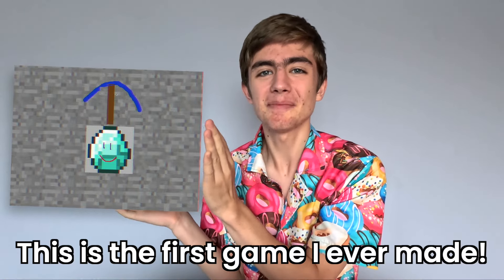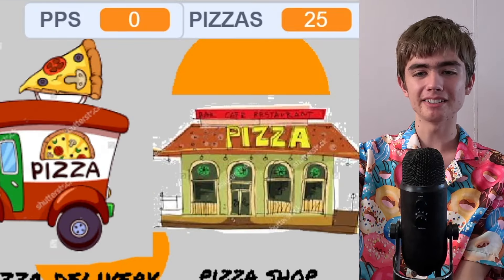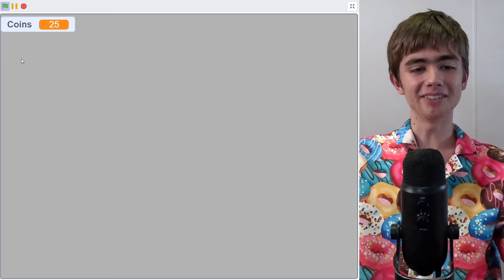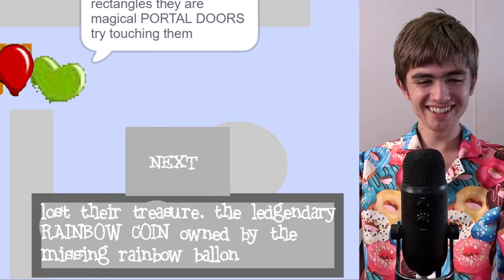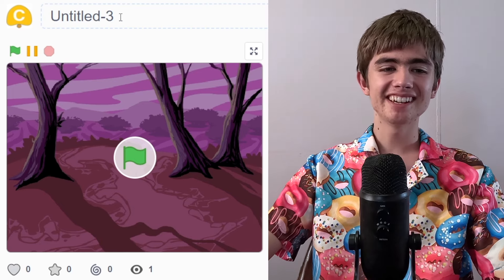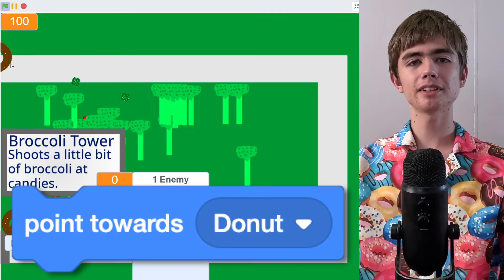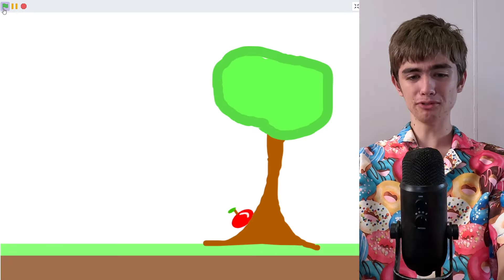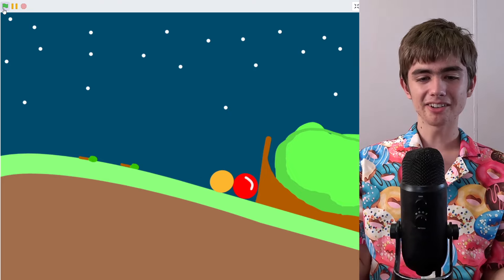Playing my AWFUL Oldest Scratch Games...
It’s like popping real bubble wrap, but you never run out, can customise it, see useless stats, earn achievements, and celebrate with confetti!

(note: the games in this video are not shared)

Chapters
0:00 First game ever
0:12 Flea battle
0:38 Roach battle
1:00 Farming game
1:24 Paint
1:57 Pizza clicker
2:50 Untitled-10
3:51 Bloons but its opposite day
5:09 Dodge ball
6:21 Untitled-3
6:36 Candy tower defence
7:28 The milky way
10:35 My animator arc

🧾 CREDITS
💡 Thumbnail and title inspiration from @Toadfan Check out his video playing games that are even older than mine

🎶 MUSIC
🎵 Stardew Valley OST (stardewvalley.net)
by ConcernedApe
🎵 Minecraft OST (minecraft.net)
by C418

📚 Additional sounds, music, images, and videos sourced from:
-ZapSplat.com
-Unsplash.com
-Pexels.com
-Pixabay.com